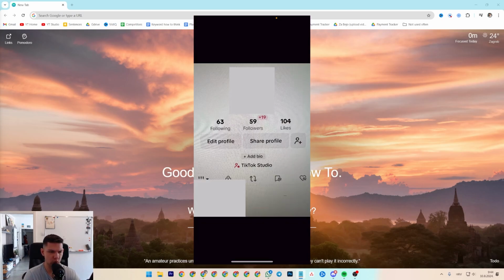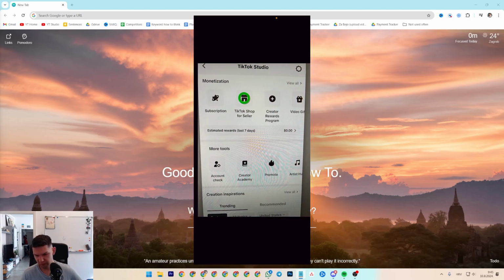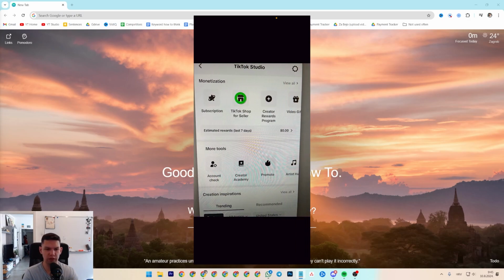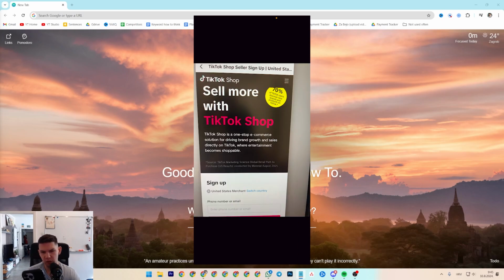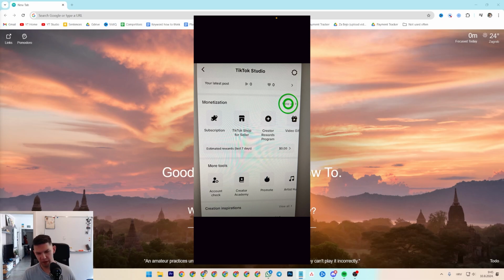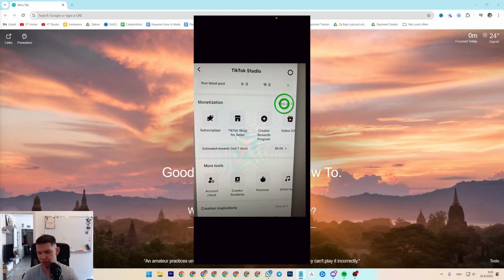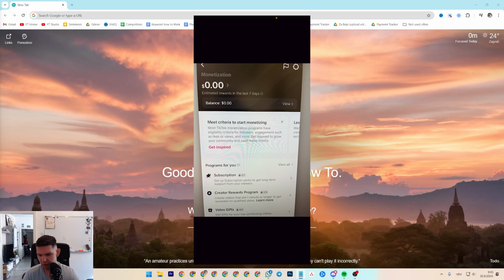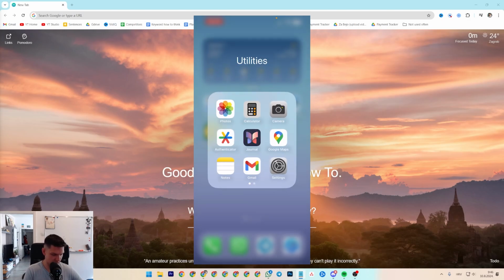How To Check TikTok Shop Commission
Learn exactly How To Check TikTok Shop Commission